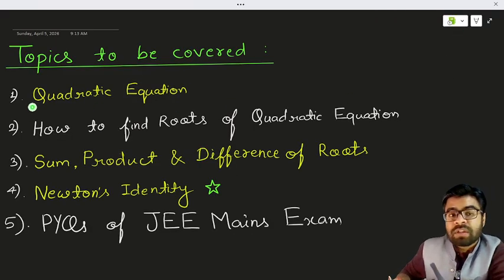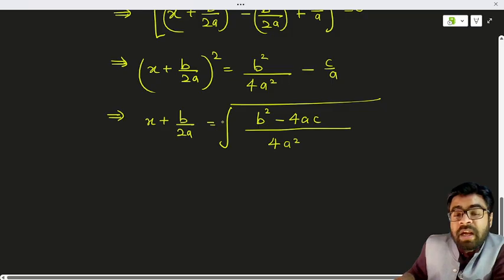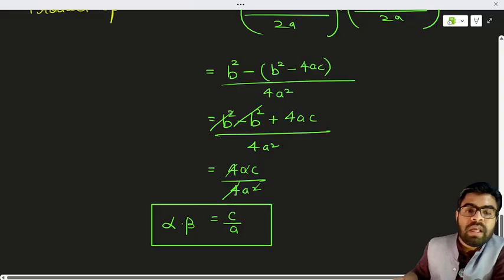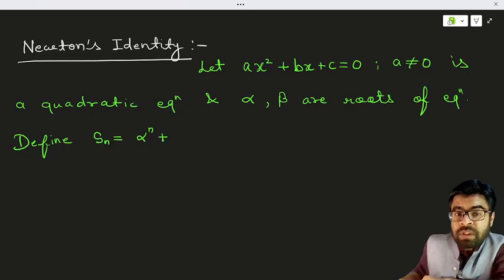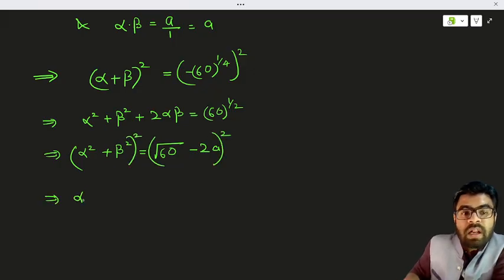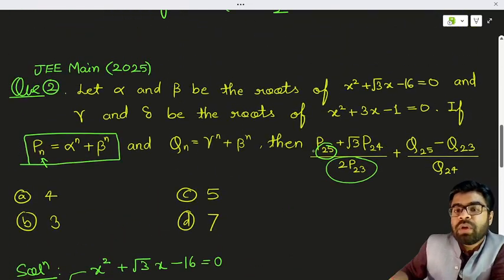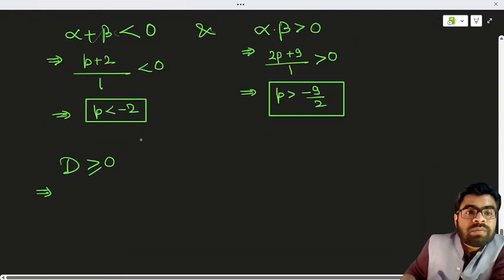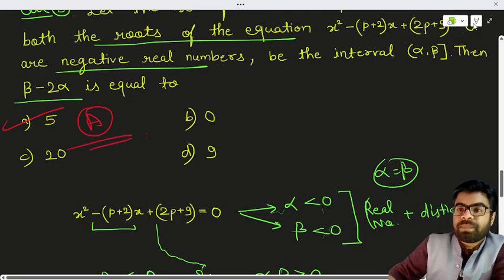Demo Class | Quadratic Equations | PYQs of JEE Mains | Ayush Gupta